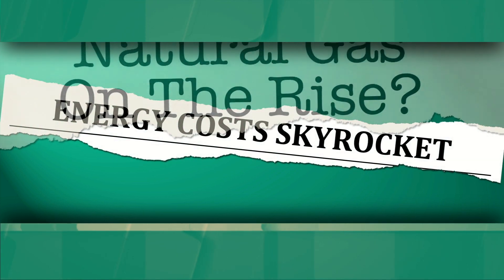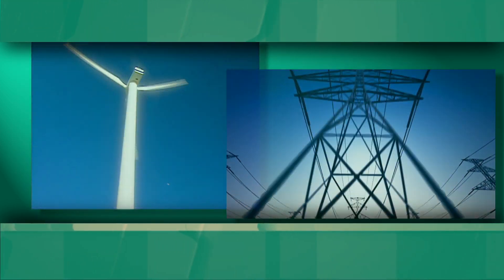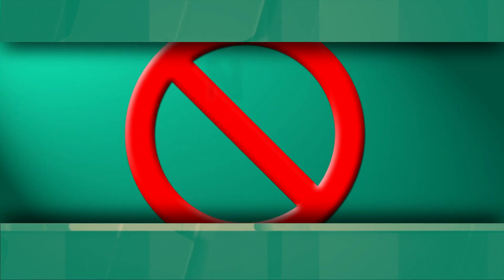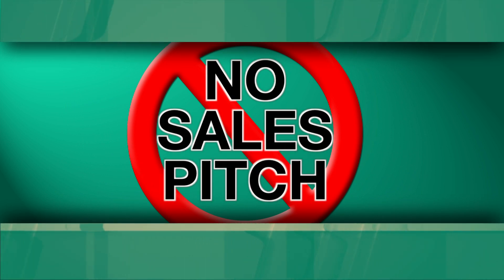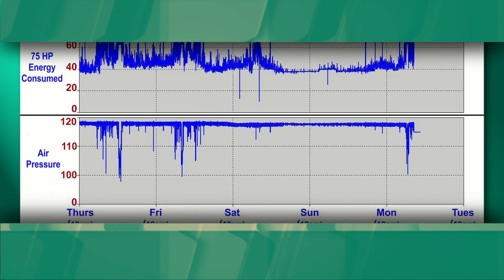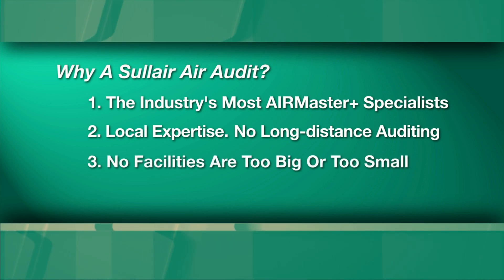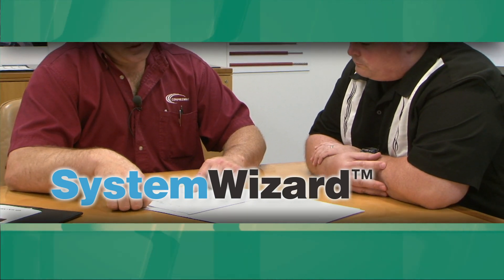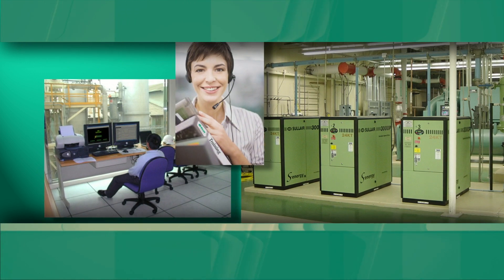Control your Facility's Compressed Air System Costs with a Sullair Air Audit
If you are a factory owner or a facilities manager, you are well aware that the global demands for energy, along with uncertainty in energy output and supply, often means higher utility costs that can have a direct effect on your bottom line. And today, facility managers are reassessing their systems and processes in an effort to control these costs.

Compressed air is considered the fourth utility. However, unlike electricity, gas, and water, compressed air is manufactured on-site, yet still contributes from 10% to 30% of a facility's entire electrical cost. It goes without saying, therefore, that an inefficient or leaky compressed air system is wasteful. But there IS hope!

A Sullair Air Audit performed by an expert Sullair Distributor can help you identify and fix problems in your compressed air system -- whether it has Sullair compressors or not.